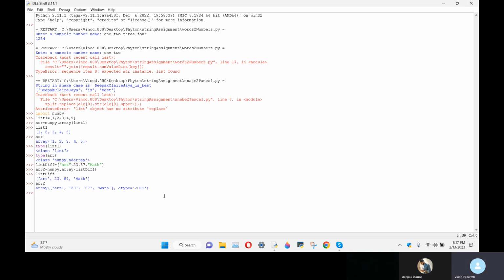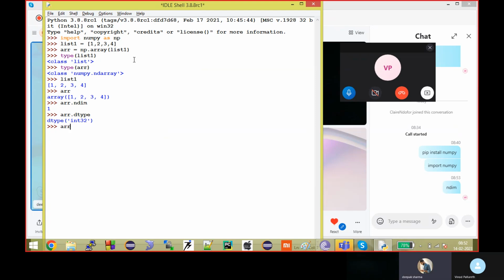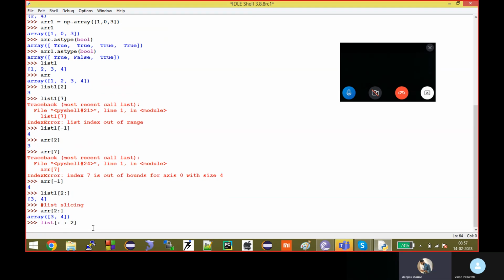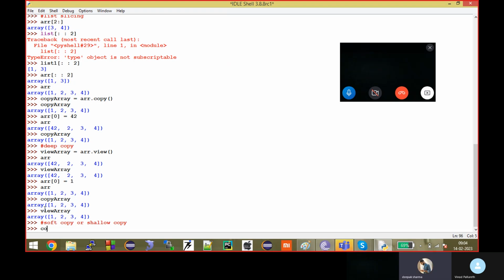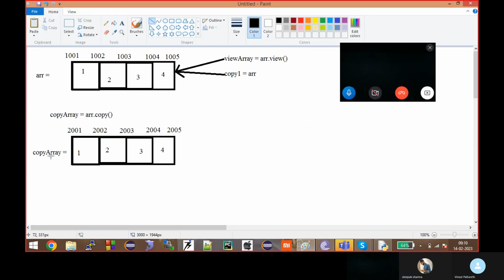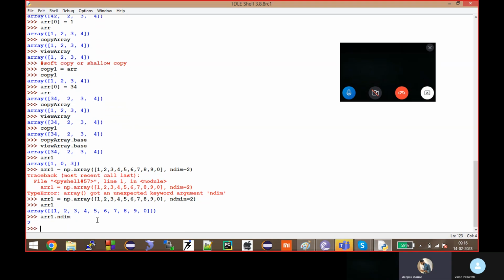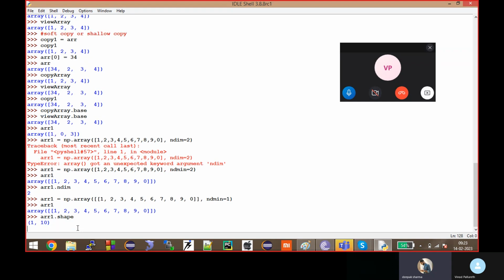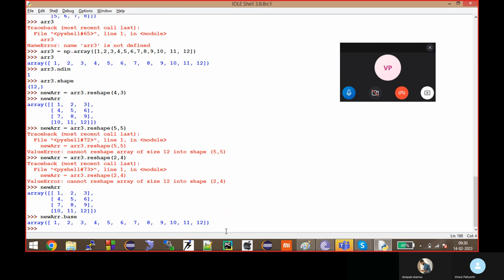Class 8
Python is a popular high-level, open-source programming language with a wide range of applications in automation, big data, Data Science, Data Analytics development of games and web applications. It is a flexible, powerful object-oriented and interpreted language. Python is considered to be a programming language with the highest number of job opportunities.
DASVM’s Python certification course online is created by experienced professionals to match the current industry requirements and demands. This Python course will help you master Python programming concepts such as Sequences and File Operations, Conditional statements, Functions, Loops, OOPs, Modules and Handling Exceptions, various libraries such as NumPy, Pandas, Matplotlib, and also focuses on GUI Programming, Web Maps, Data Operations in python and more. Throughout this Python training course online, you will be working on real-time projects and this course prepares you to clear PCEP, PCAP and PCPP Python certification exams to become a certified developer.